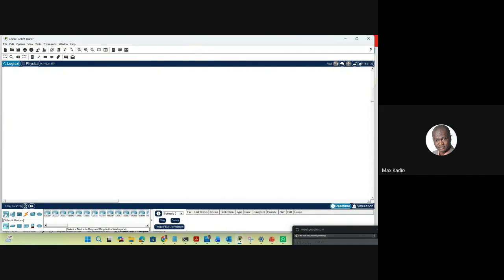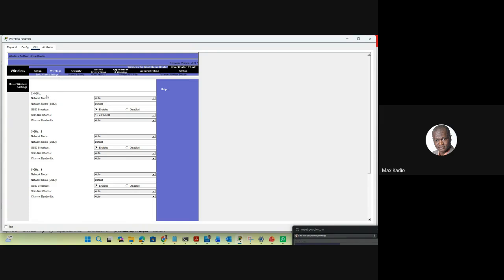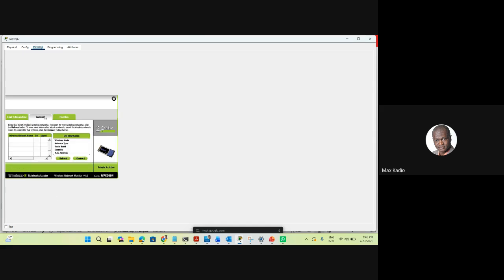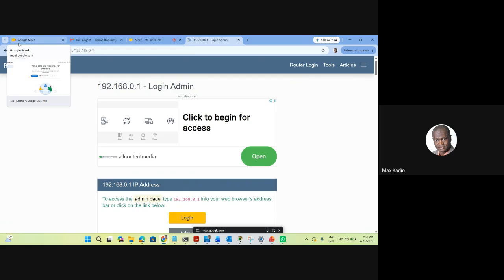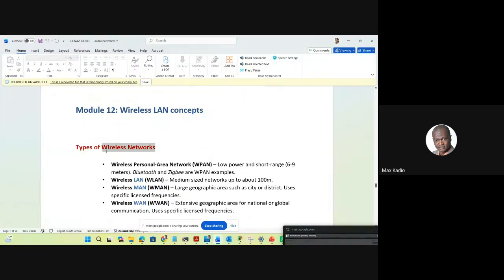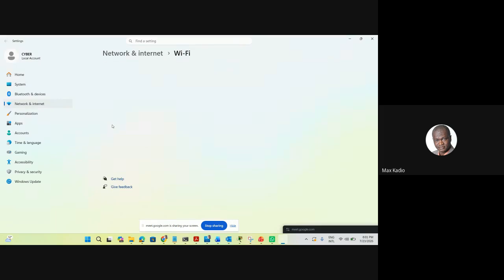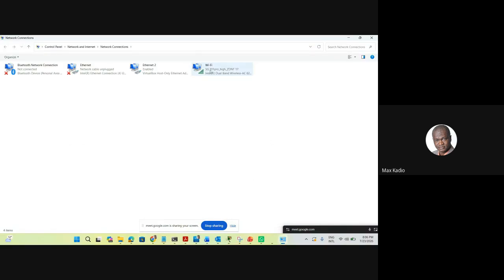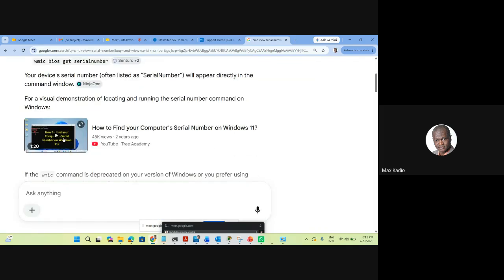CCNA2 Chap 12